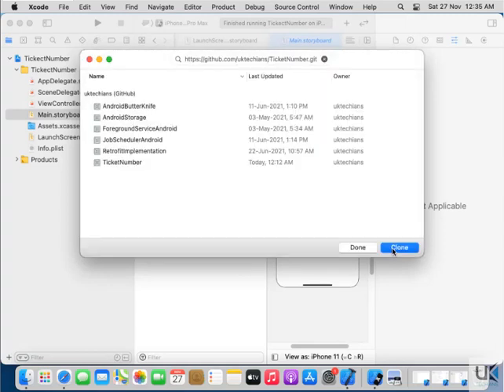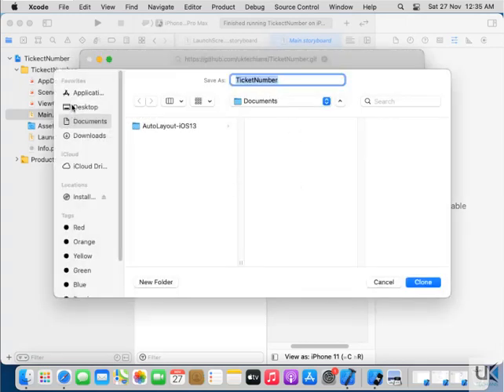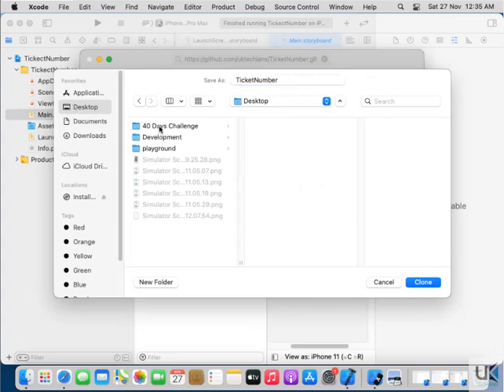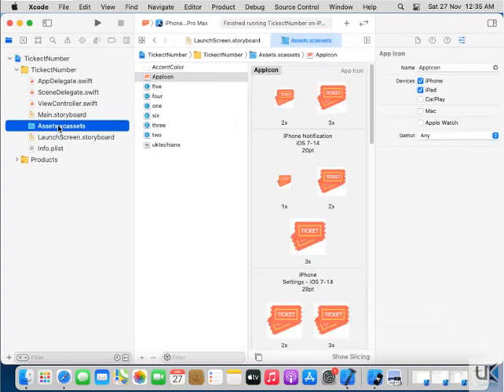Exercise No. 1 | IOS Development | Day 7 (40 Days Challenge)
Hey,

Let's practice what we have learned so far,
Step to be follow to complete the exercise.

Step 2:
Now Select the path to save the project.

Step 3:
Open Main.StoryBoard.
- Create a background image from canva & place it inside your project.
- Create a Label
- Create a Image View where the Digits/Number will be display
- Create a button

Step 4:
- Open ViewController.swift
& now follow the step you learn in Day 2.

Step 5:
Run it on the Simulator that IPhone 12 pro max.

Congratulations you are succeed, You have create your First IOS App :)
Hurray!!! :)